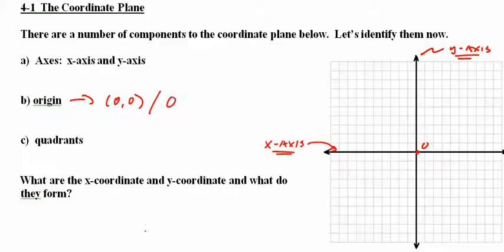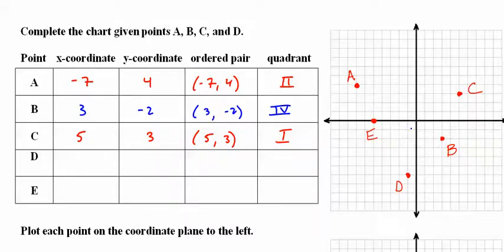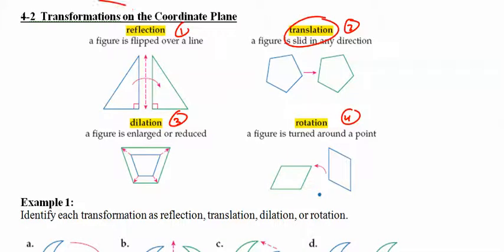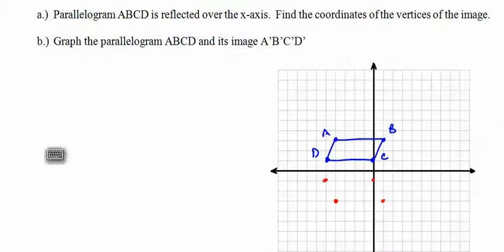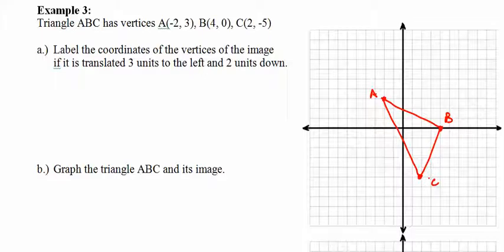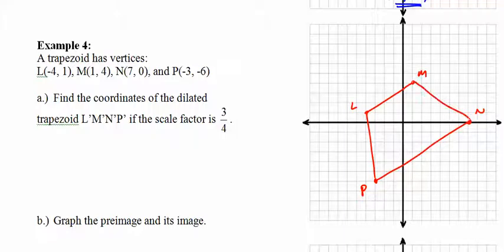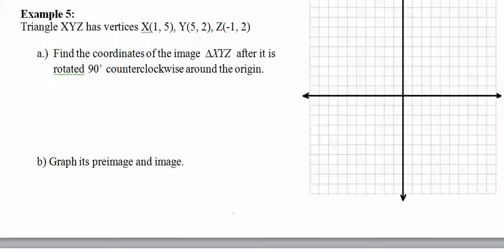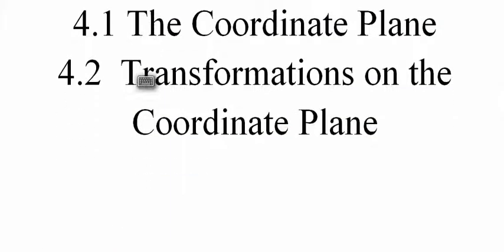ALG1H 4 1 Coord Plane 4 2 Transf on the Coord Plane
Algebra I Honors lesson on the coordinate plane and transformations on the coordinate plane